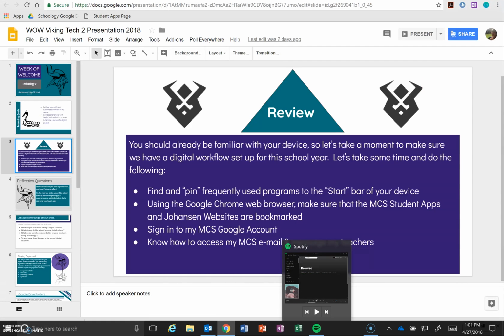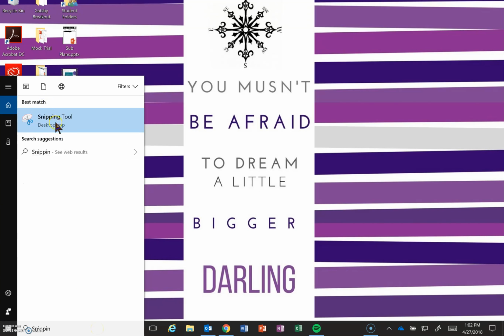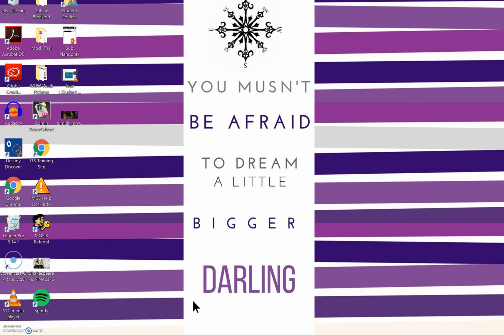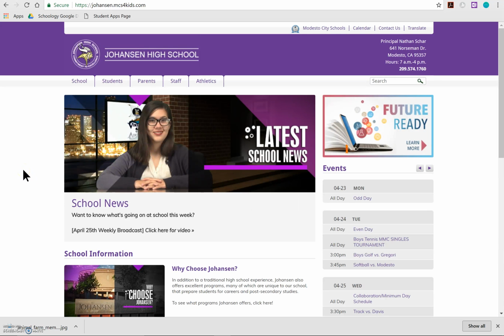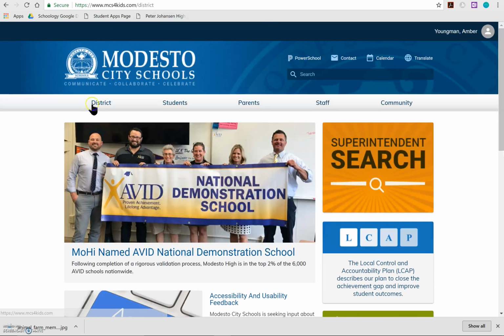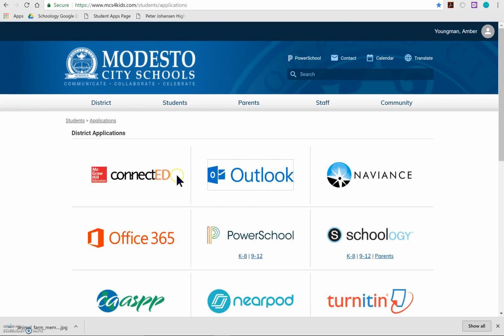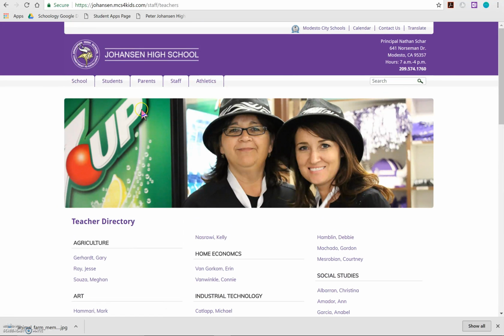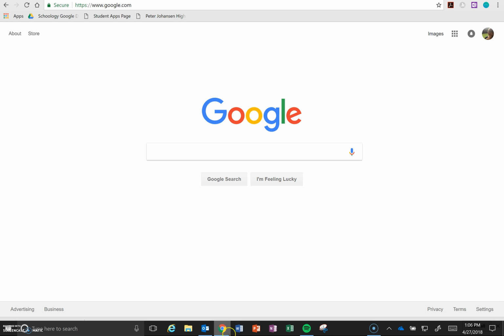Tech 2 Workflow Review